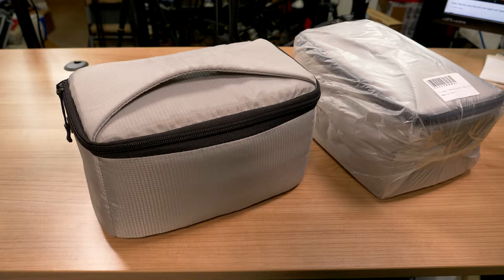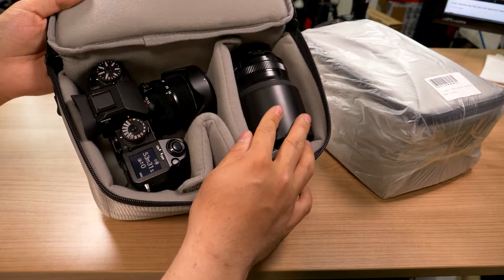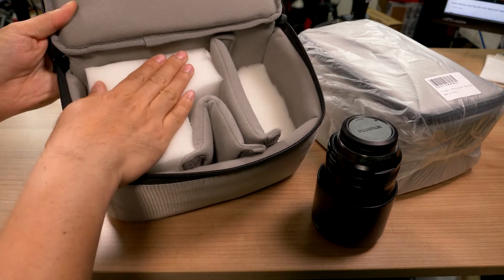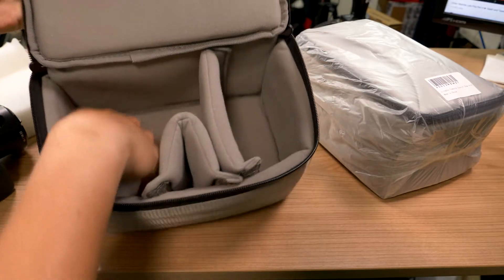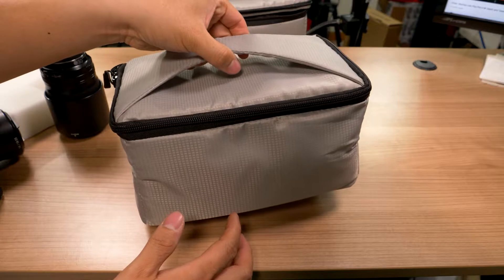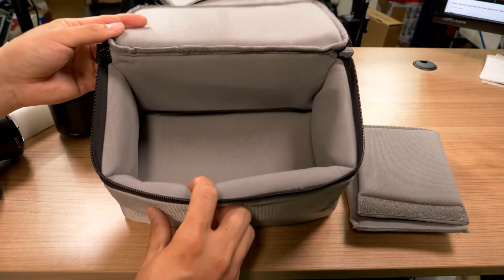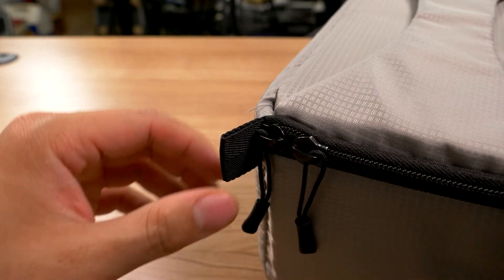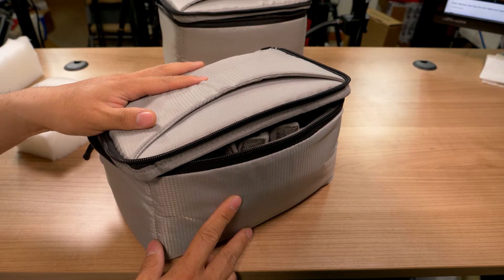G-raphy Camera Insert Bag Camera Case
Camera Insert is roomy for all your photography equipment. The best feature is the main compartment with its adjustable cells that will accommodate any camera.The dividers can be moved freely.It can Match a backpack or shoulder bag very well. It is very suitable for photography lovers to use in short trips or daily travel.